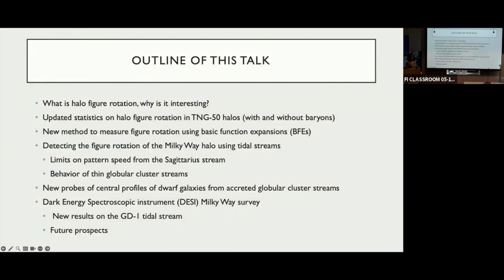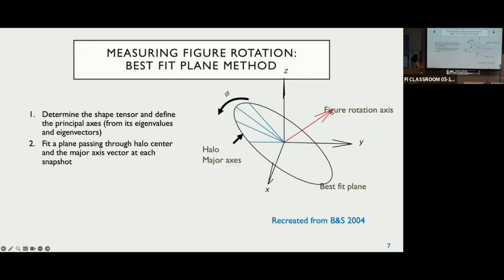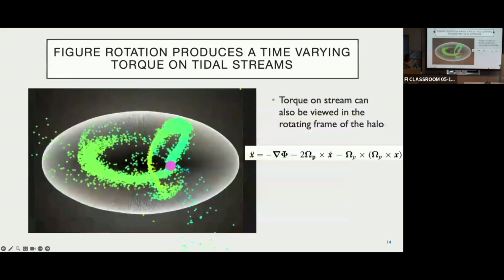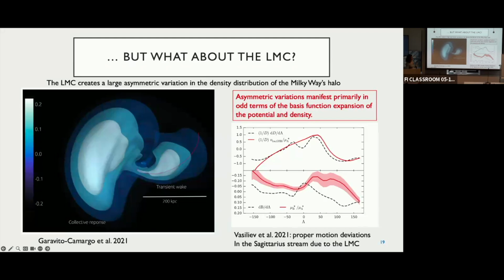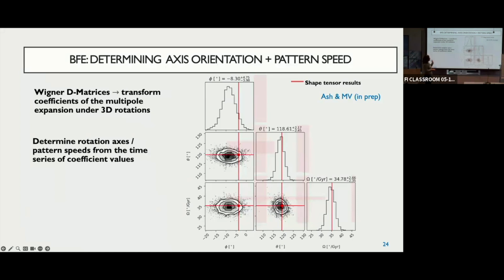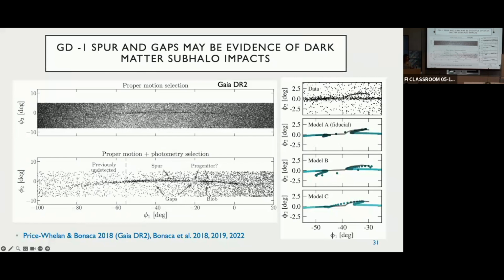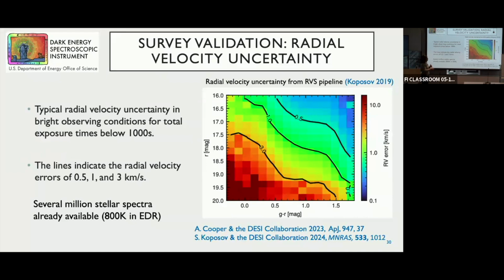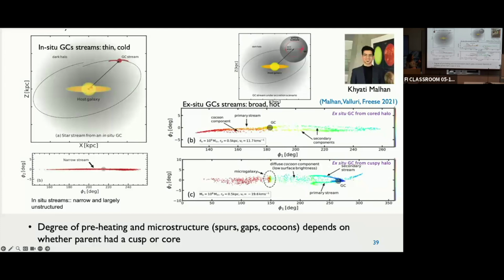Monica Valluri - Two New Ways to Probe the Nature of Dark Matter with Tidal Streams (Feb 7, 2025)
Lambda CDM predicts that dark matter halos are moderately triaxial and not static, but tumbling slowly and coherently out to 60% of the virial radius. The tumbling rate (pattern speed) inferred from cosmological simulations is so small (15-40 degrees/Gyr) that it has been assumed to have negligible effects on baryons. We recently showed that the torque from even a slowly tumbling halo can cause detectable perturbations to tidal streams in the Milky Way. We also showed, from the first analysis of figure rotation in cosmological simulations with baryons, that the prevalence and magnitude of figure rotation is one of the only predictions of Lambda CDM on scales of galaxies that is relatively unaffected by the presence of baryons. The standard method of measuring figure rotation in simulations uses a quantity called the shape tensor which is extremely sensitive to the presence of sub-halos and satellites. Although the Milky Way is one of the best places to attempt to measure figure rotation, the fact that it is currently being perturbed by a massive companion like the Large Magellanic Cloud (LMC) has led us to develop a new method to measure figure rotation based on Basis Function Expansions (BFEs). This method can not only measure the pattern speeds and rotation axes of halos but can help to determine why and when halos rotate. I will also describe a new probe of the cusp/core issue in dwarf galaxies that uses the structure of tidal streams from accreted globular clusters. Finally, I will give a briefly overview of the Milky Way survey being carried out by the Dark Energy Spectroscopic Instrument (DESI) and describe some recent results on the GD-1 tidal stream obtained with DESI.